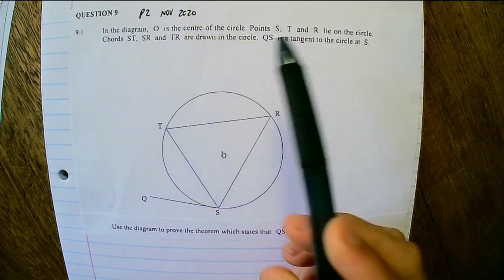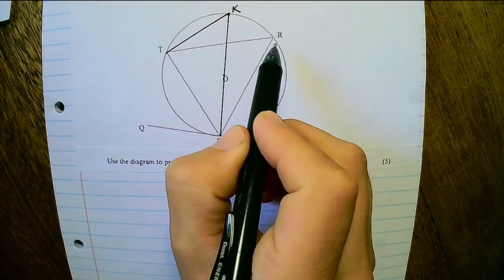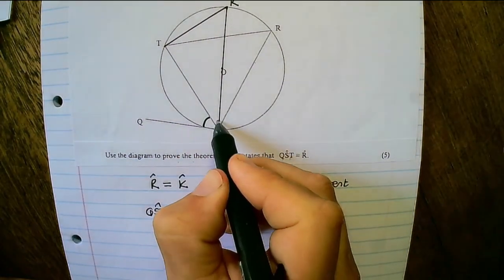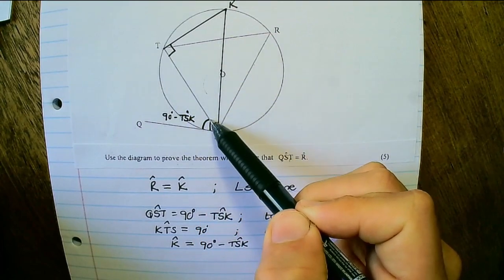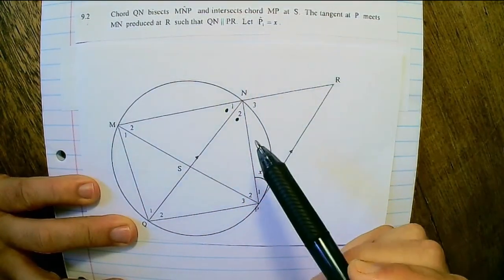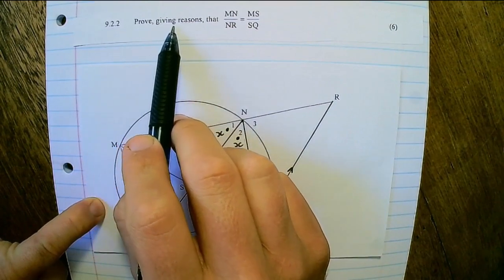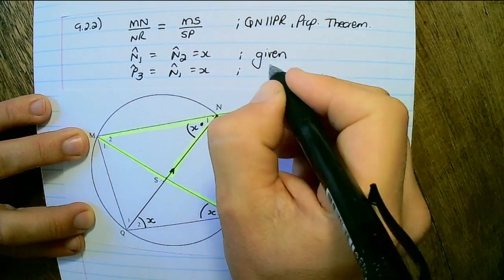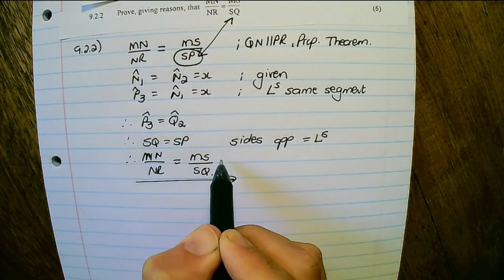Nov. 2020 - Paper 2 - Question 9 - Euclidean Geometry (Grade 12 Mathematics)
In this video we work through Question 9 (Mathematics - Paper 2, Nov 2020).
This Video Covers:
* Angles in the same segment
* tan perpendicular to radius
* angles semi circle
* circle geometry proof
* proportionality theorem (line parallel to one side of triangle)
* equal ratios (proportions)